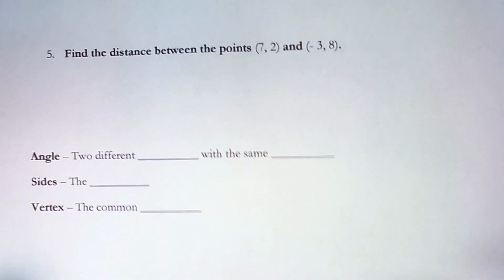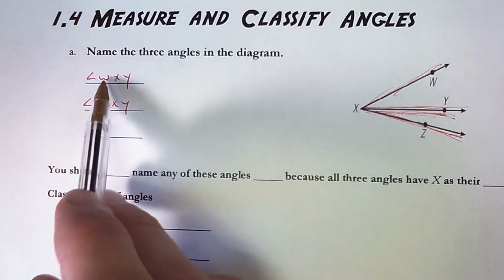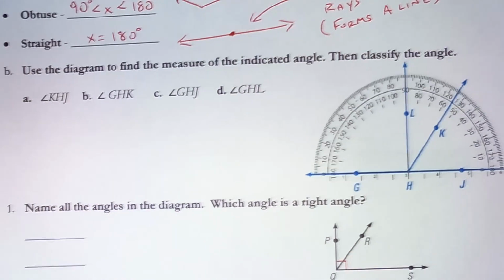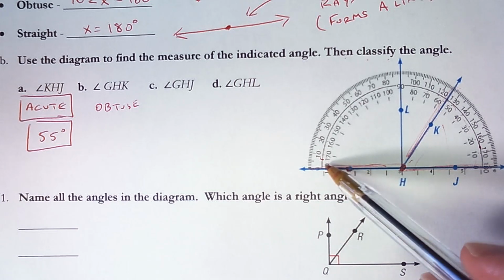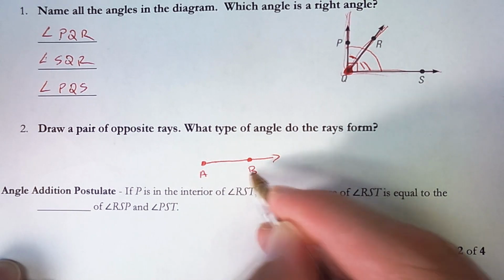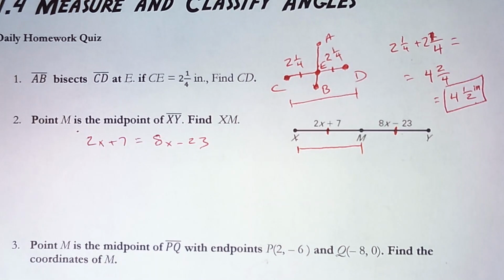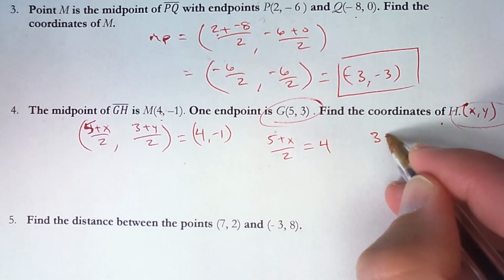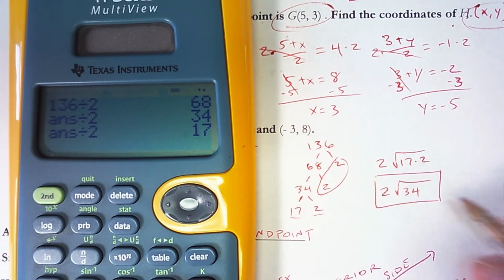Measuring and Classifying Angles (Geometry 1.4a)